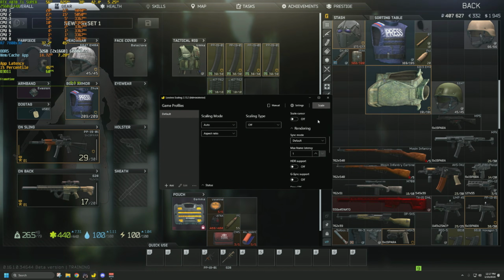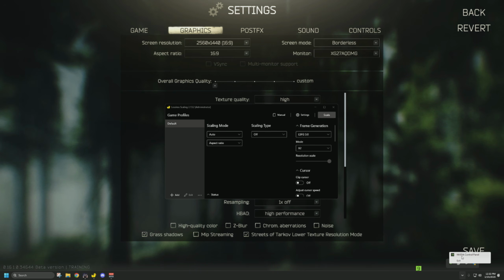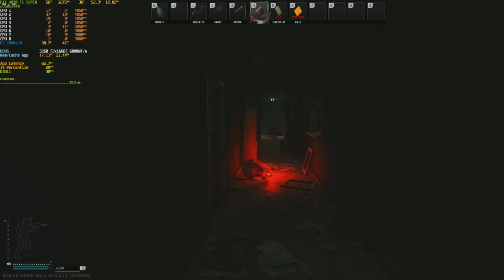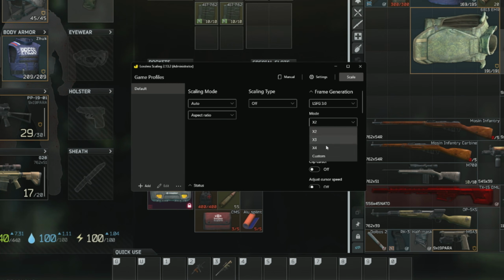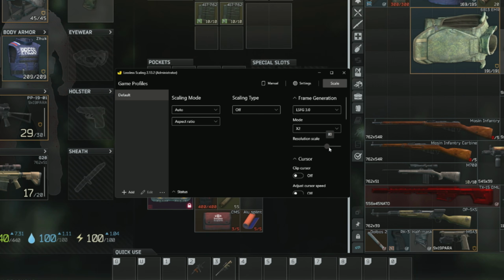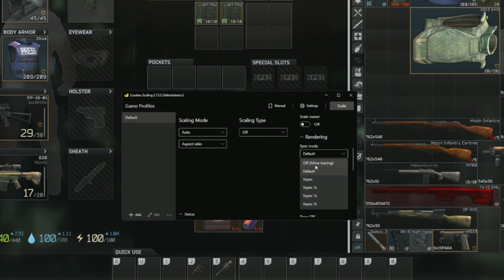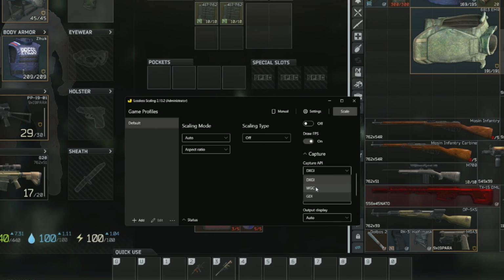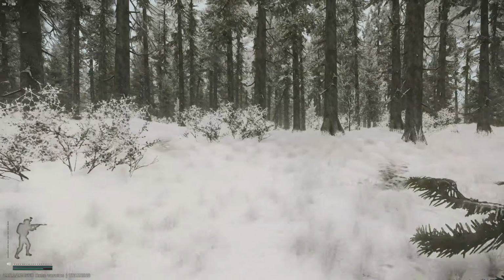MULTIPLY Your Tarkov FPS...At A Cost | Lossless Scaling Guide For Escape From Tarkov 0.16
This video has been long overdue; you all have asked for a Lossless Scaling Guide for a while! Even though I personally do not like using it for Tarkov, I wanted to sink my teeth into it and figure out some of the settings within it. Through this guide, I hope you got a better understanding of how you should configure your LSFG to ensure a smooth experience (along with the pros and cons of it).

Timestamps:
0:00 30 FPS to 60 FPS? (Intro)
1:13 Disable Fullscreen Before Scaling
1:44 Disable ALL Overlays Before Scaling
2:32 Run Lossless Scaling As Administrator & Hotkeys
3:26 Frame Cap Your Game Before Scaling
5:27 Background Recording Settings
6:07 Ensure No GPU-Bottleneck Before Scaling
7:37 Scaling Type
8:10 Scaling Mode
8:32 Frame Generation Type (3.0, 2.3, 1.0)
8:52 Frame Gen. Mode
10:45 Resolution Scale (and Latency Tangent)
13:13 Cursor Options
13:36 Max Frame Latency (TLDR: Render Queue)
14:55 Sync Mode
16:08 HDR & Gsync Support
16:31 Capture API
18:15 GPU & Display
18:42 Multi-display Mode
18:54 How To Start Scaling
19:17 Artifacts You May Notice (Ghosting & Image Stability)
21:08 Motion Fluidity Vs. Latency (60 FPS Base Is The Minimum)
22:25 Lossless Scaling Shouldn't Be Bannable (Its an Overlay)
23:01 Overall Recommendations & Warnings
24:33 Concluding Comments (Thanks For Watching!!)

Tarkov Settings:
Resolution: 1440p
Screen: Borderless
Texture Quality: High
Shadows Quality: Low
Object LOD Quality: 2.5
Overall Visibility: 1500
Anti-aliasing: TAA High
Resampling: 1x off (duh)
DLSS/FSR 1.0/ FSR 2.1: Off
HBAO: Max Perf.
SSR: Ultra
Anisotropic Filtering: ON
Nvidia Reflex: On
Sharpness: 0.9
MIP Streaming Off (For Now)
Streets LTRM: ON

Gaming PC Specs:
CPU: Ryzen 7 7800x3d
GPU: MSI RTX 4070 Ti Super Shadow 3x OC
RAM: 32GB (2x16GB) @ 6000mhz CL30
2 TB SSD (Samsung 990 Pro)
MOBO: MSI X670E Gaming PLUS WIFI

Streaming PC Specs:
CPU: i5-13600k
GPU: Powercolor Fighter RX 7600
RAM: 32GB (2x16GB) @ 3600mhz CL18
1 TB SDD (Samsung 980 Pro)
MOBO: MSI PRO Z690-A DDR4 ProSeries
PSU: Corsair RM 850x